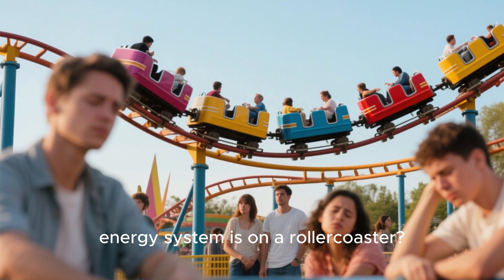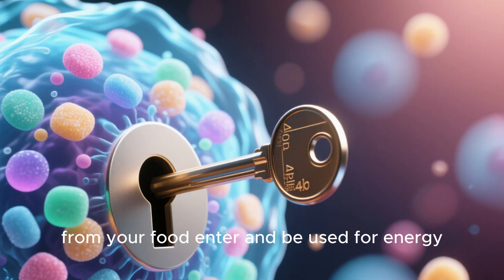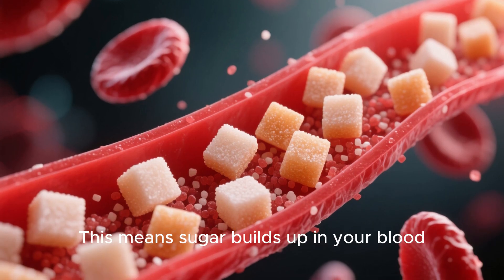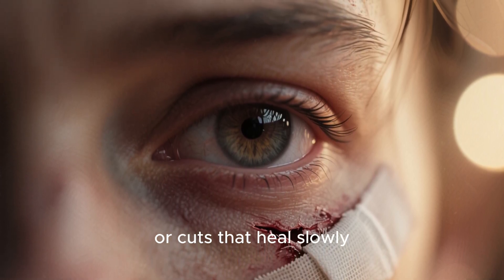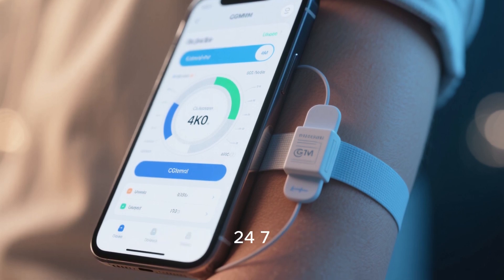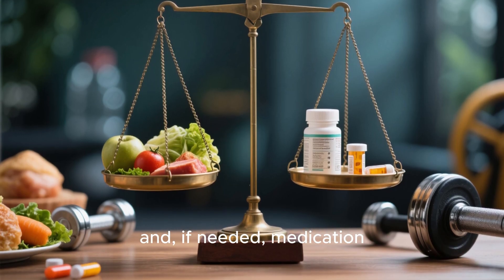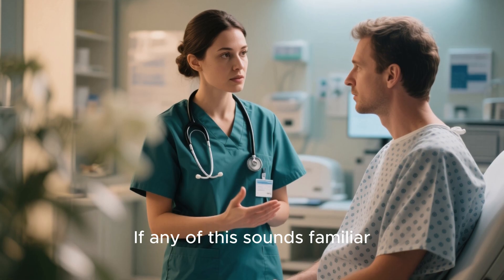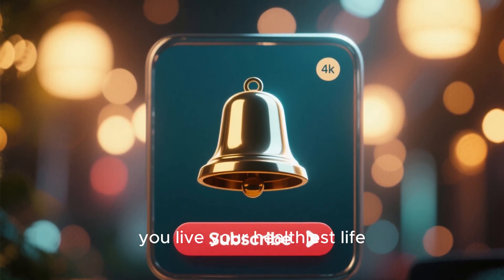Diabetes Explained: Causes, Symptoms & Modern Approaches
Diabetes is one of the most common health challenges worldwide, but what exactly causes it, what are the main symptoms, and how is it managed today?

In this video, we’ll explain in simple and clear language:
✅ The main types of diabetes (Type 1, Type 2, and gestational)
✅ The most common symptoms to watch out for
✅ Possible causes and risk factors you should know
✅ Modern approaches to treatment and lifestyle management

Our goal is to provide you with reliable, science-based information that can help you understand diabetes better and make informed health decisions.